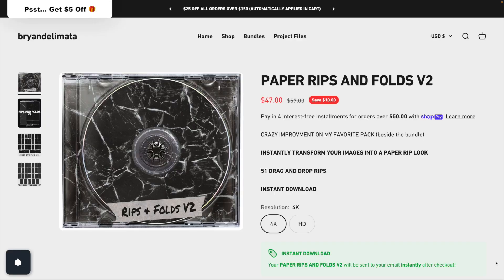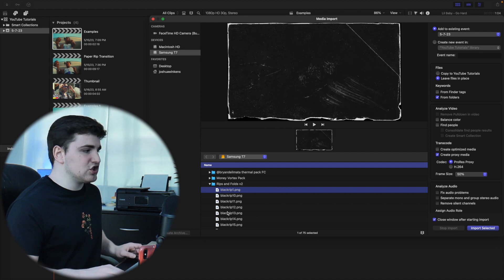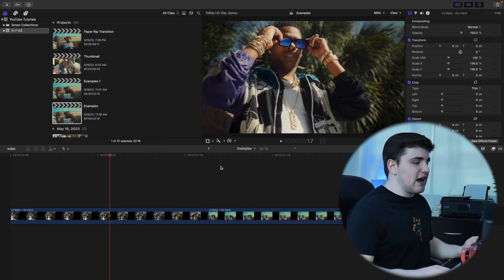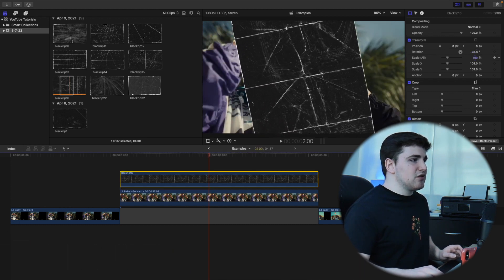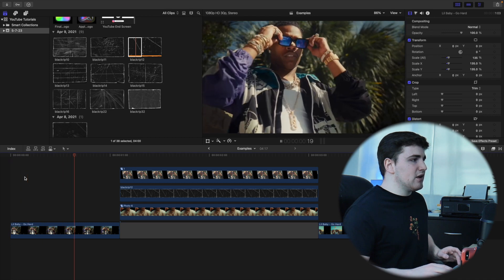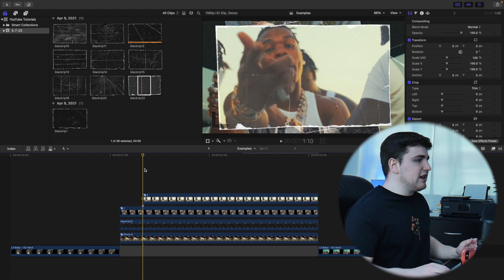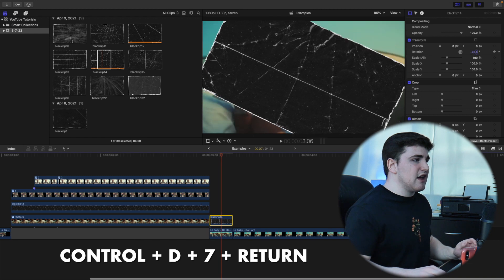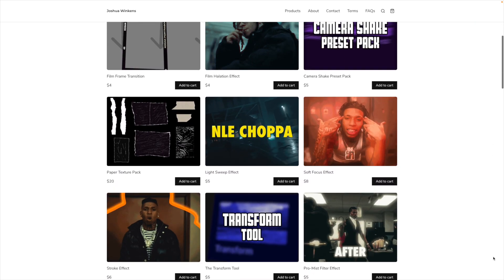Freeze Frame Paper Rip Collage Transition for Final Cut Pro X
In this tutorial, I will explain how to create a freeze-frame paper rip Collage transition in Final Cut Pro X.

Timestamps:
Example: 00:00
Intro: 00:09
Importing Paper Textures: 1:04
Importing Photos: 2:13
Creating a Freeze Frame: 2:52
Adding Paper Texture Overlays: 3:46
Outro: 8:34